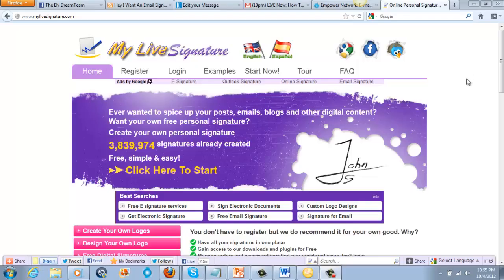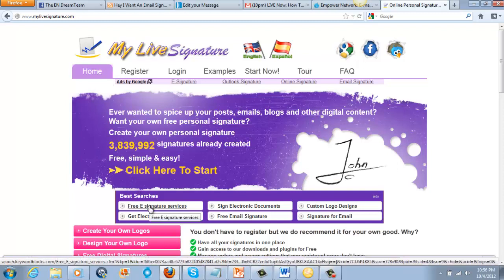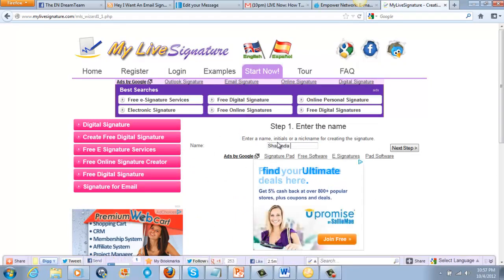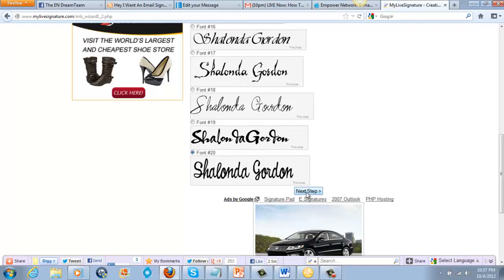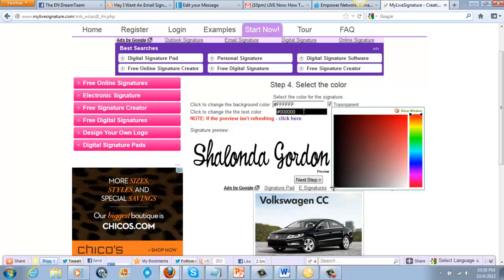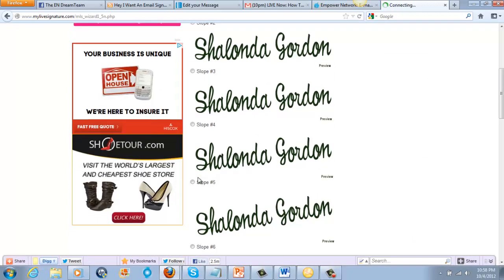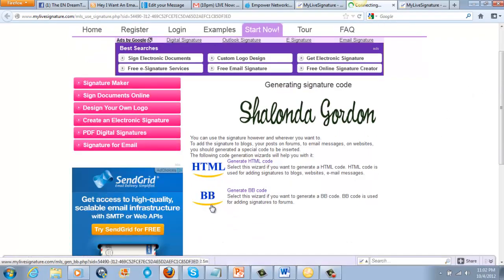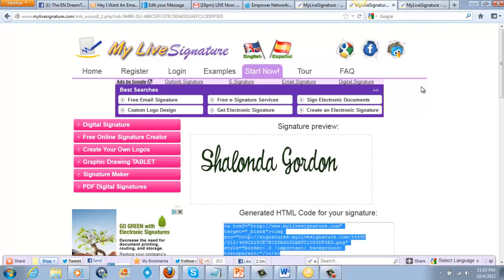A Creative Blog Signature {Blog Signature}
Create a html signature for your blog posts.. or for your websites.